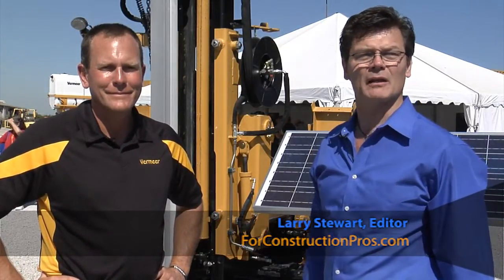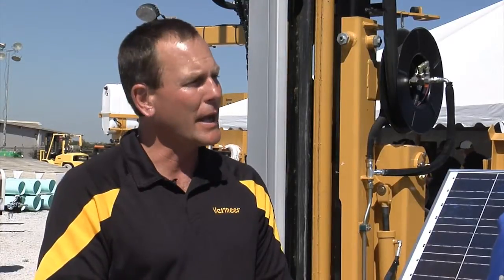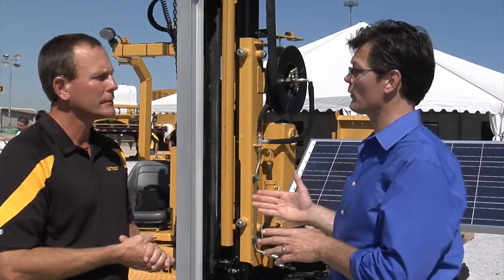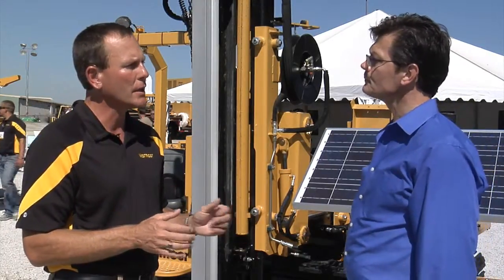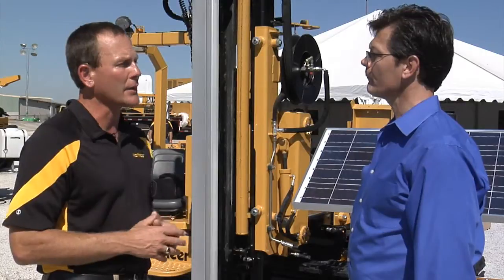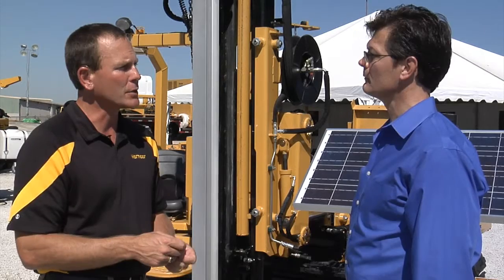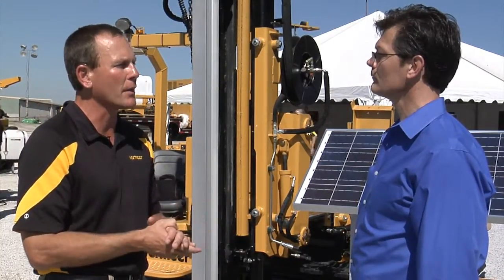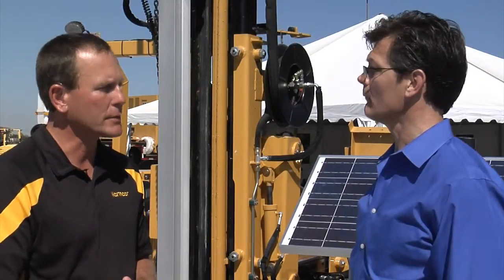ICUEE 2011 Video: Vermeer Pioneers Solar-Panel Post Driver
The PD10 drives posts for mounting solar arrays to precise plumb and height specifications to satisfy renewable-energy generators' demanding standards (6:28 min.)